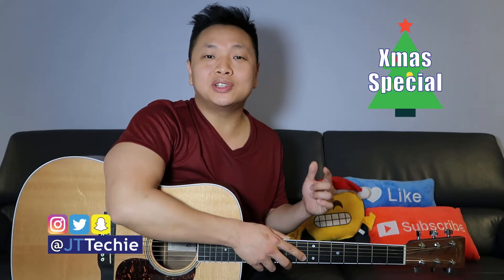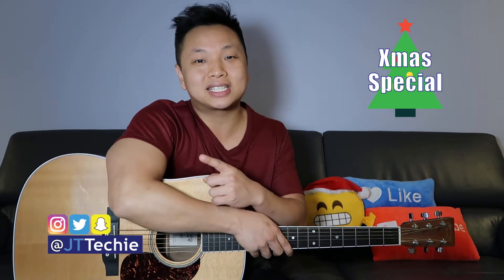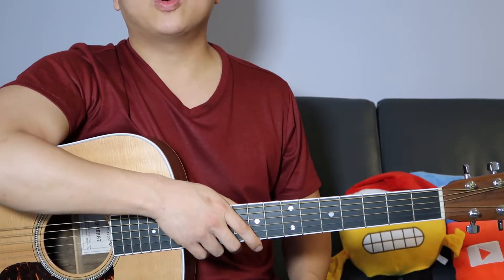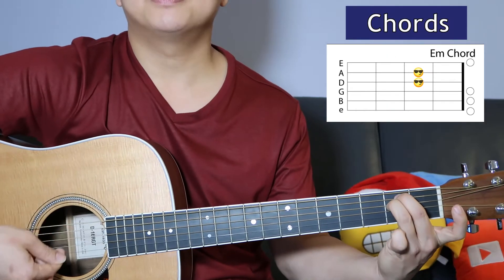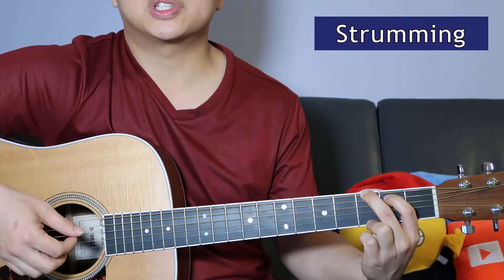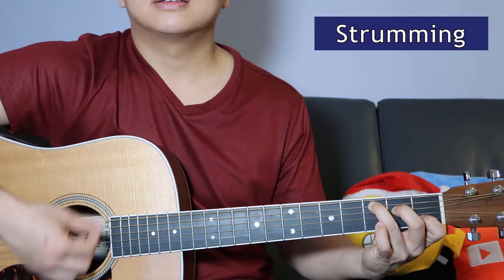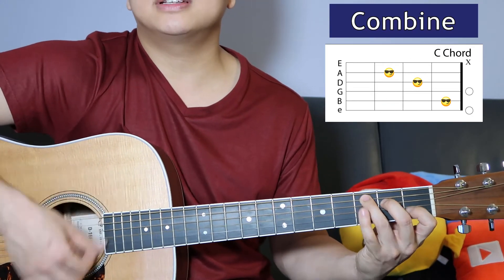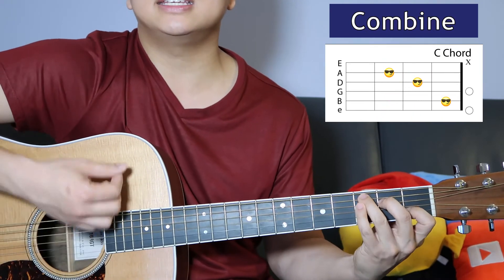How to Play Feliz Navidad on Acoustic Guitar | NO CAPO | Xmas Special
Today we're learning Feliz Navidad by José Feliciano on guitar.

Let's Level Up Guitar!

MAIN SHOWS

Tuesdays - Guitar Emo
* learn a song on guitar that pairs well with a broken heart

Thursdays - Guitar Seduction
* learn a song on guitar that will help seduce someone into falling in love with you

Sundays - Bonus Video
* Bonus videos to add some flavor to our channel

Learn to play Guitar in 13 minutes | Quick and Dirty Tutorial